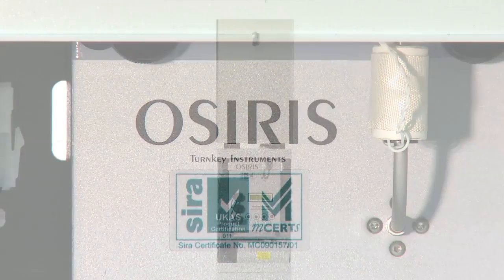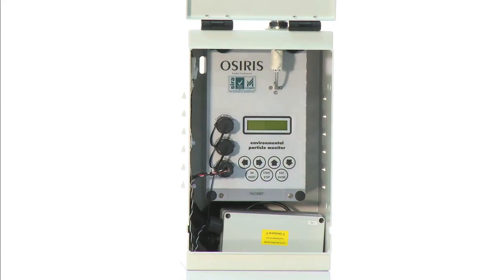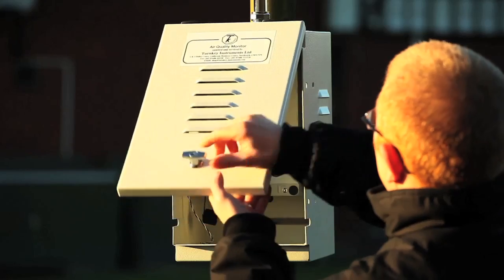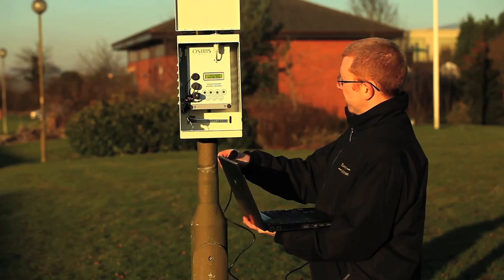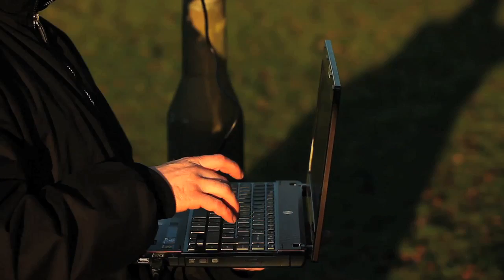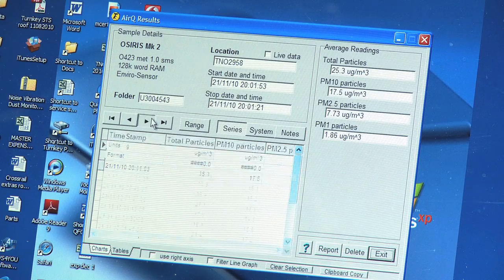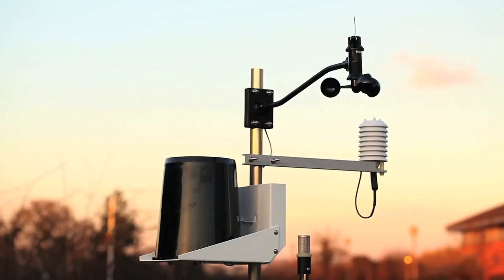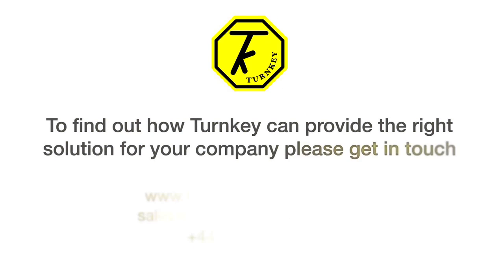Turnkey Instruments Osiris Product Demonstration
One of the family of Turnkey's direct reading airborne particle monitors, Osiris is a general purpose instrument which can be used as a portable instrument or deployed in a semi-permanent installation.

Fitted into a Turnkey Lamp Post Box, Osiris can be quickly deployed to study short or long term pollution hotspots in towns and cities and exceedance areas rapidly determined.

Osiris will continuously indicate the concentration of TSP, PM10, PM2.5 and PM1 particles with a resolution of 0.1 micrograms per cubic metre. In its workplace mode, it will indicate inhalable, thoracic and respirable concentrations. Osiris has achieved the Environment Agency's MCERTS certification, ensuring its accuracy in recording data.